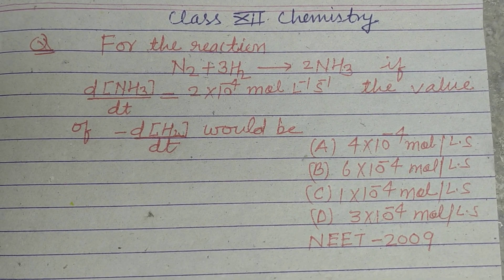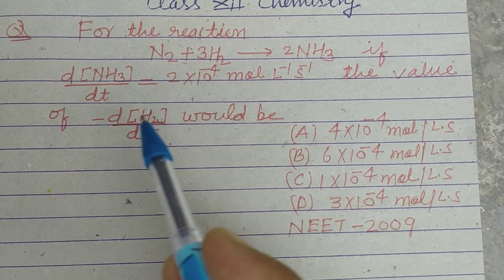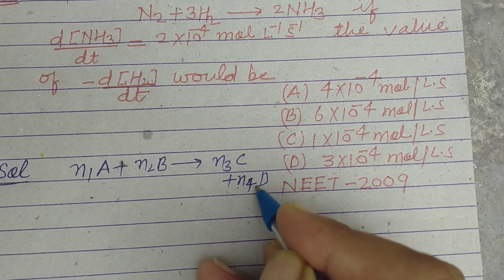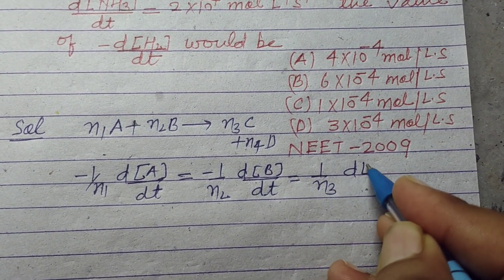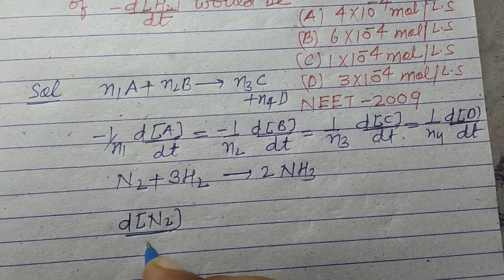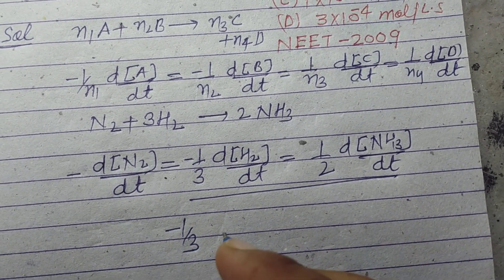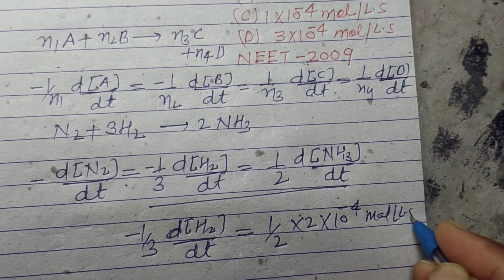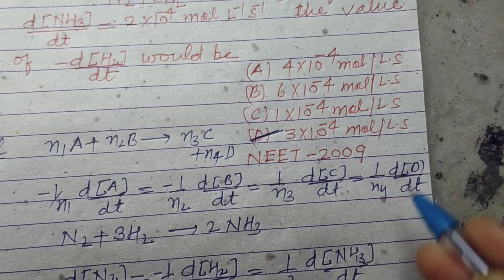For the reaction N2+3H2---2NH3 if d[NH3]/dt = 2×10-⁴mol/L.S the volume of... | neet chemistry